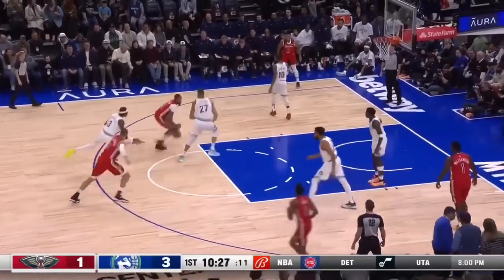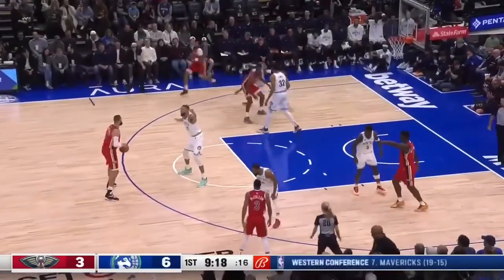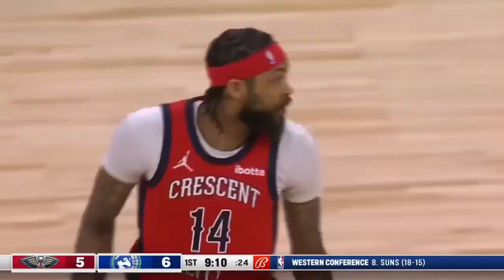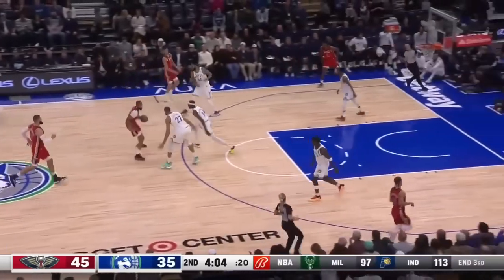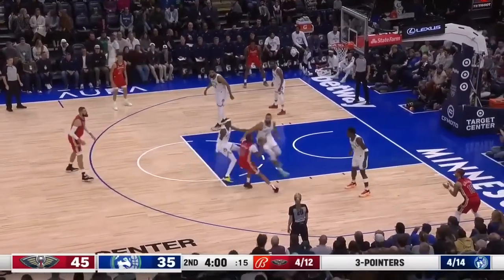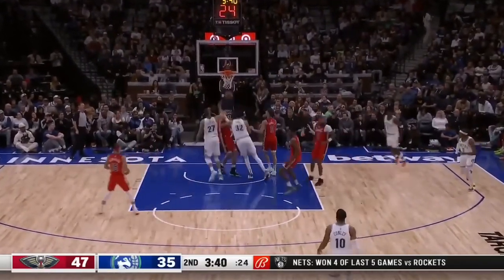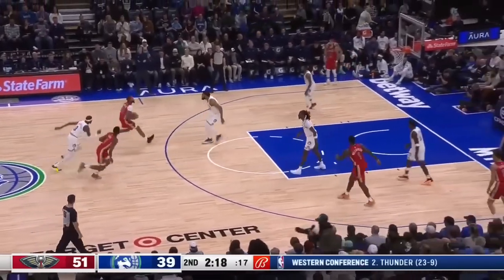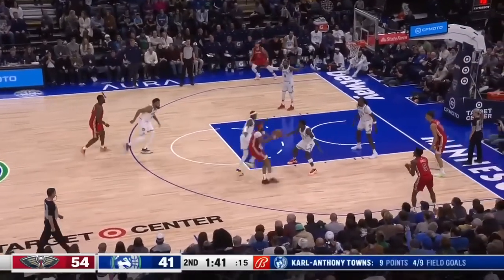"Flight of the Pelicans vs. Timberwolves Timber: A Hardwood Battle"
"Prepare for an exhilarating clash on the hardwood as the New Orleans Pelicans take on the Minnesota Timberwolves in a basketball spectacle that promises both finesse and ferocity. The Pelicans, known for their soaring plays, face off against the Timberwolves, whose resilience and tenacity are as steadfast as the timber they're named after. Brace yourself for a thrilling encounter filled with fast breaks, precision shooting, and relentless defense. It's a matchup where the wingspan of the Pelicans meets the tenacious spirit of the Timberwolves in a game that's bound to keep fans on the edge of their seats. Don't miss the avian grace and the wolfish determination as these two teams collide in a showdown of skill and strategy."